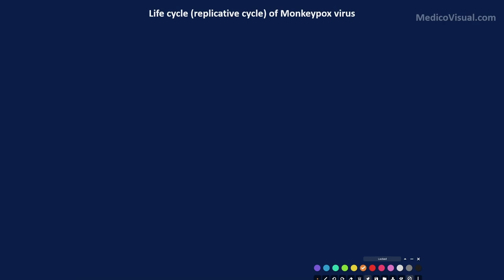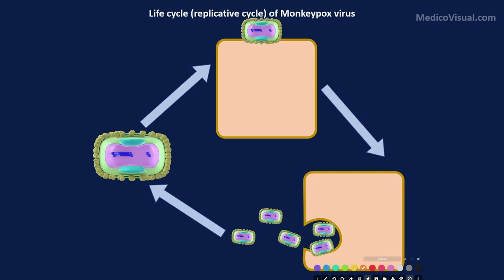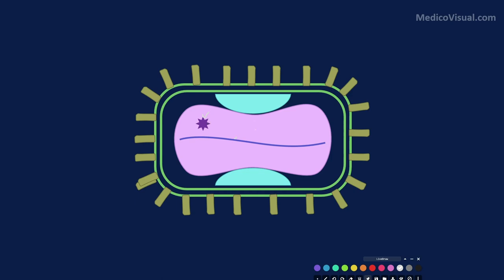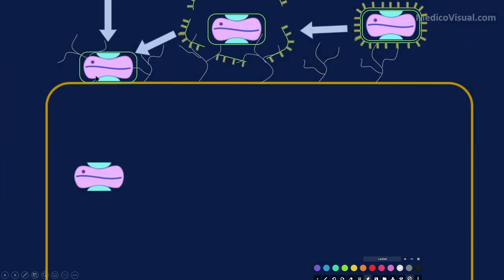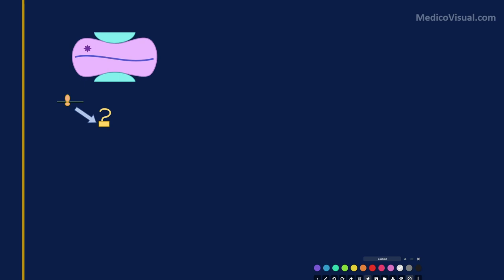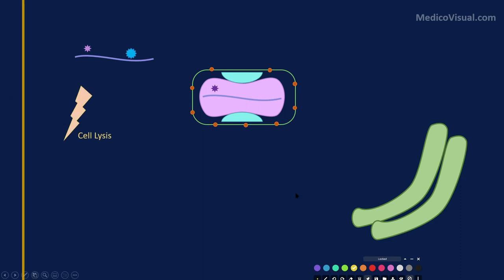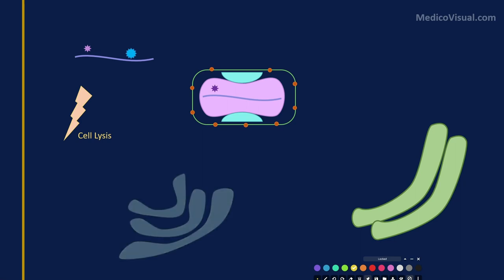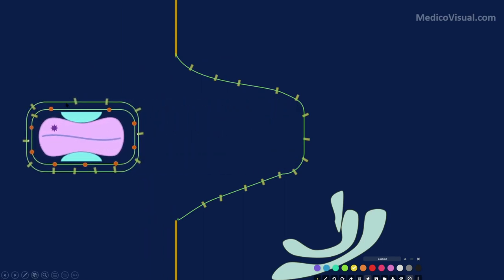Monkeypox Replicative cycle - Tecovirimat Mechanism of action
In this visual lecture Dr. Aizaz talks about Replicative cycle of poxviruses and Tecovirimat

Life cycle is the series of changes that the organism goes through after it enters the cell and then it forms a new generation of virus which in turn infect more cells. Since the viruses aren’t considered a true living thing because they cannot survive outside the host, the term replicative cycle is used rather than “life cycle”
The replicative cycles of both monkeypox, as well as the smallpox virus, are based on studies done on vaccinia virus which is a virus belonging to same genus. It is presumed that smallpox and monkeypox viruses follow the same pattern of replicative cycle.
There are two types of poxviruses particles.
One is covered with the double envelopes is called extracellular virion. The other type is covered by a single envelope and is called mature virion.
When the extracellular virion’s outer membrane, via its tubules, interacts with the GAGs [need more info on GAGs] of the cell [which cell], the outer membrane is spontaneously disrupted, such that the inner membrane (inner envelope) is exposed. This inner membrane than fused with cell membrane and the nucleocapsid core along with lateral bodies, is ferried inside the cell.
The mature virion has a single membrane which can directly fuse with the cell membrane and the nucleocapsid core is, in turn, transported into the cell.
The mature virion can also be endocytosed inside the cell. It binds with a particular receptor [GAGs] on the cell membrane and the part of membrane pinches inward to form vesicle containing virion. It later sort of hatches out into the cytoplasm.
The virus cannot do much without expressing its genome, the DNA. So it must expose the DNA. The problem is that it is coated the core. To uncoat it needs certain proteins.
The virus brings its own DNA dependent RNA polymerase that forms mRNA for some early proteins including those that are required for uncoating. These mRNA transcripts are very small and are sent out of the capsid core into the cytoplasm. Here, it uses the host’s cytoplasmic ribosomes to form proteins. A few of the early proteins fully uncoat the viral DNA.
The viral DNA also contain gene for DNA polymerase / replicase, that creates a number of copies of the DNA to packed in the next generation virus particles.
The structural proteins like core proteins and the proteins of lateral bodies are also synthesized within the cytoplasm and they bind with the one of the copies of DNA to assemble an immature virus particle, that isn’t yet enveloped. Other proteins like RNA polymerase are also packed within the nucleocapsid core.
Some of the viral proteins are studded into Endoplasmic reticulum and these portions of ER buds off and surround the immature virion to form the mature virion. Some of the mature virions are wrapped by another membrane from the Golgi apparatus. This virion is then exocytosed out of the cell as an extracellular virion. The mature virion is released as a result of cell death when cells are broken (cell lysis). These released virions are now ready to infect other cells and as they do so the cycle continues.
The entire replicative cycle of poxvirus occurs within the cytoplasm